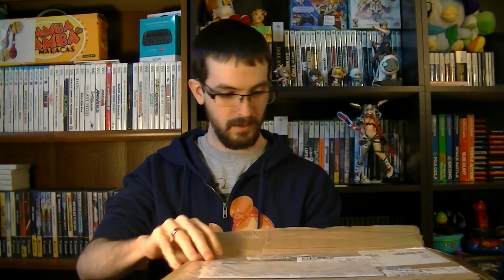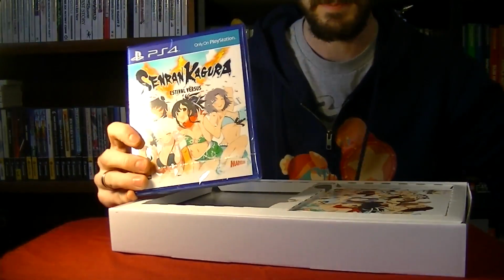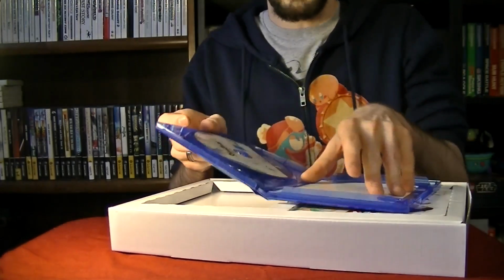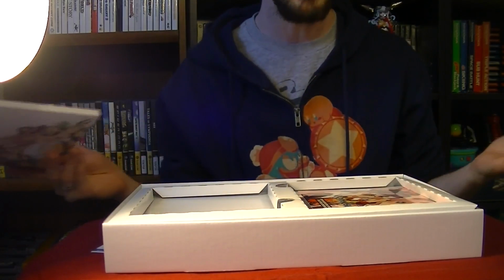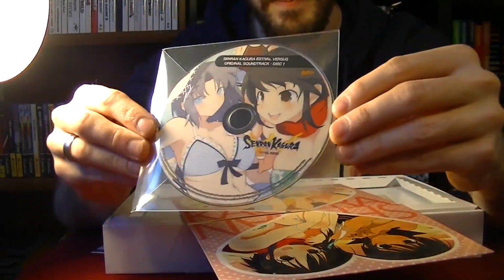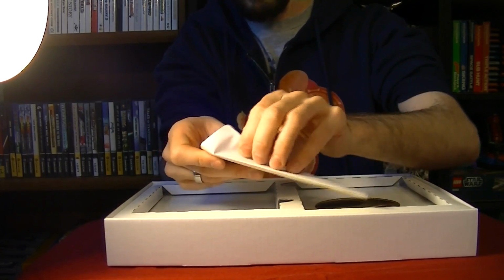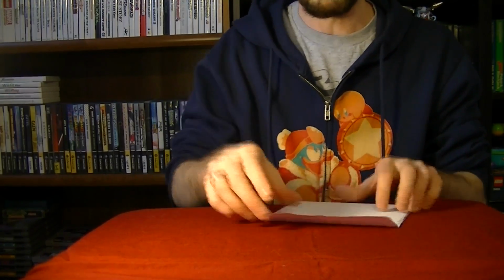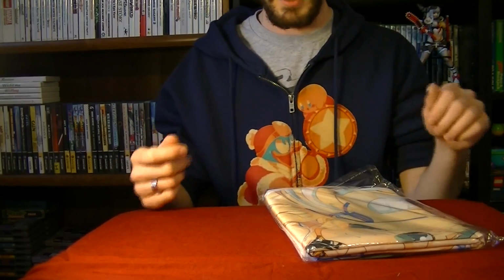Senran Kagura Estival Versus BAHONKAS EDITION - Incompetent Unboxings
This is probably the only legitimate unboxing I'll ever do (EDIT: Guess that didn't pan out. I've warmed up to them.) But we'll see. Pleasantly surprised to see this arrive so far ahead of release. Thanks Marvelous EU!

| SOCIALS |